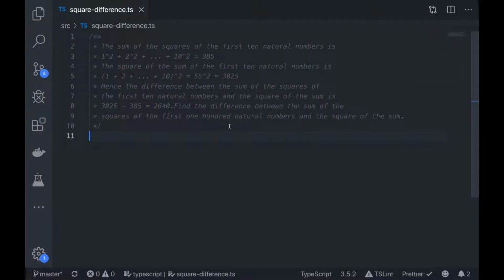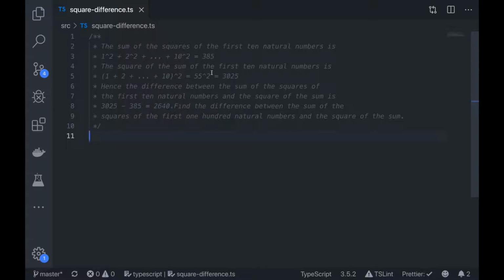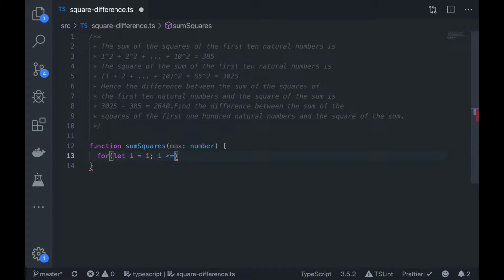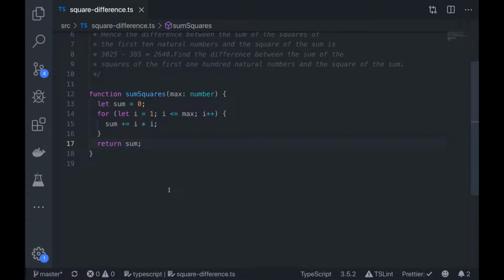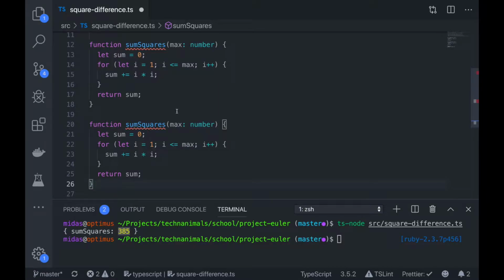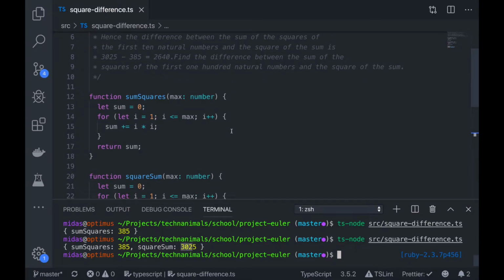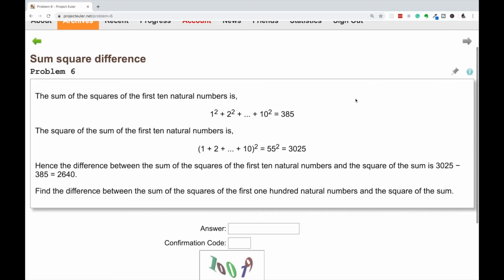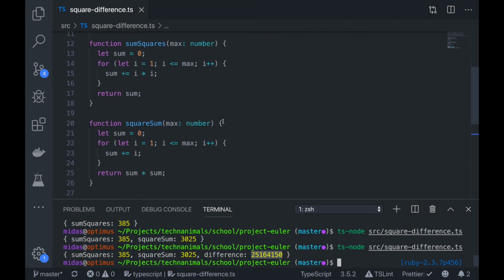Project Euler Using Typescript | Problem #06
The sum of the squares of the first ten natural numbers is
  1^2 + 2^2 + ... + 10^2 = 385
 The square of the sum of the first ten natural numbers is
 Hence the difference between the sum of the squares of
 the first ten natural numbers and the square of the sum is
 3025 − 385 = 2640.Find the difference between the sum of the squares of the first one hundred natural numbers and the square of the sum.